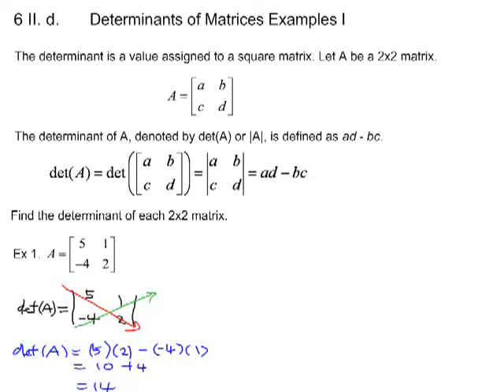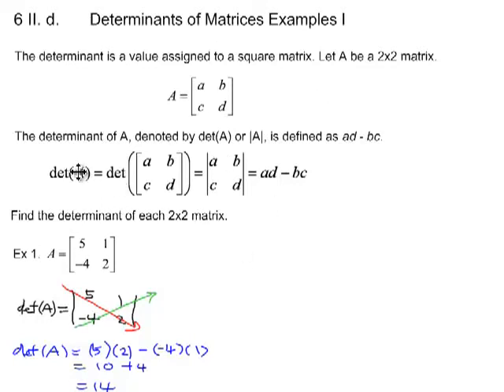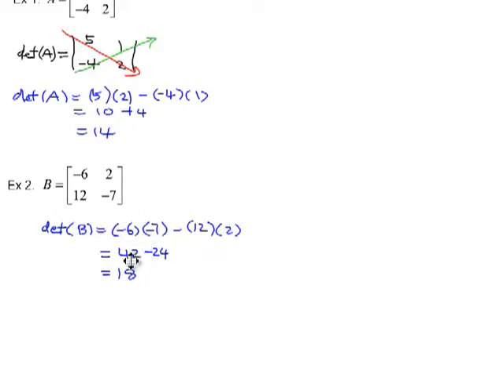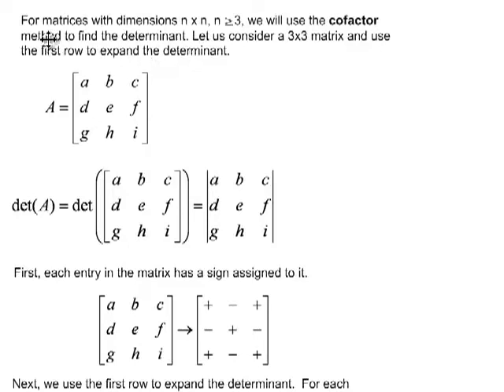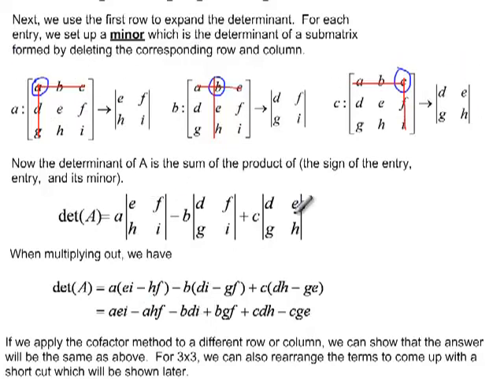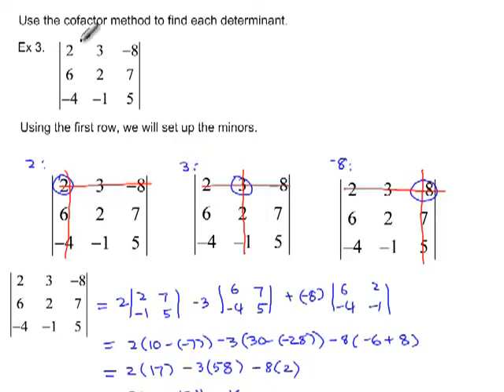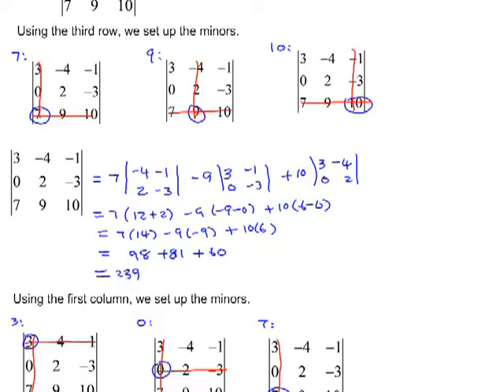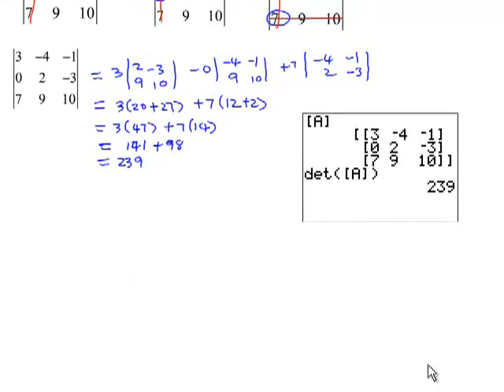Determinants of Matrices - I MATHS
The Video describing basics & functions of determinants in matrices Part-I